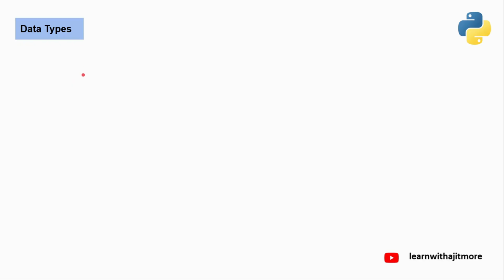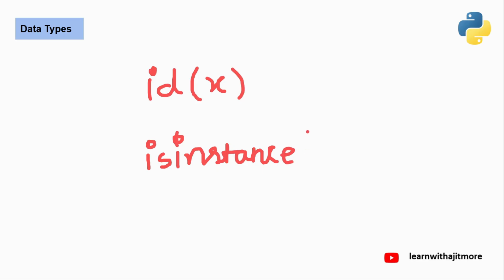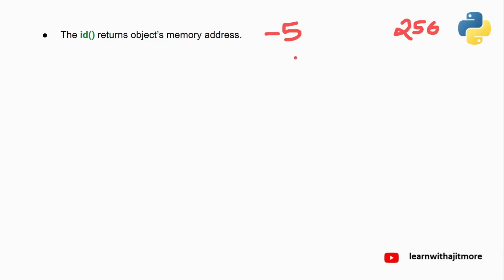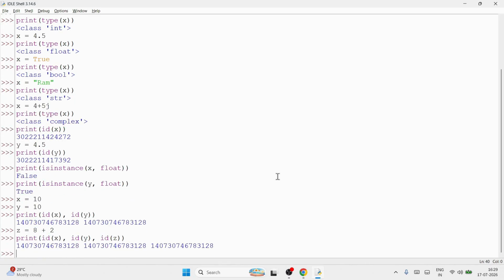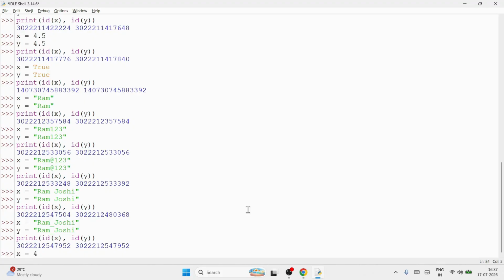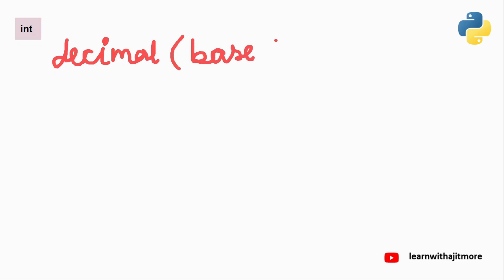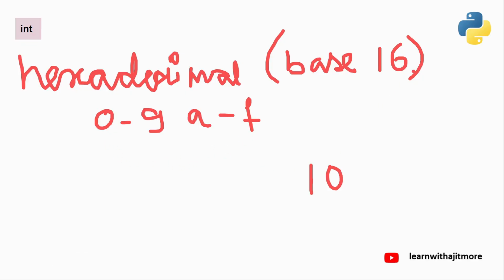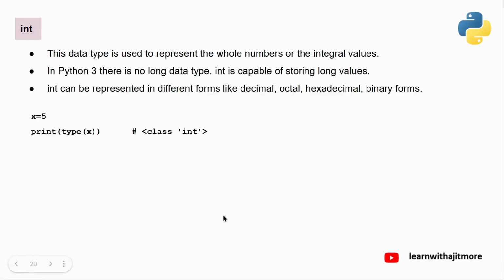Python Programming & Data Analytics (Lecture #5)